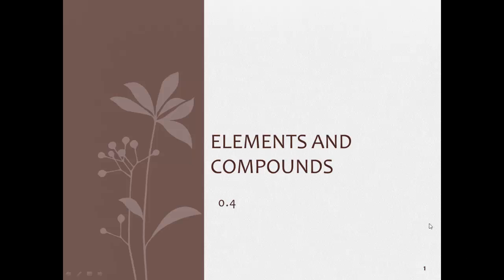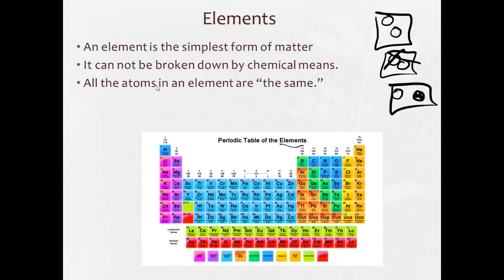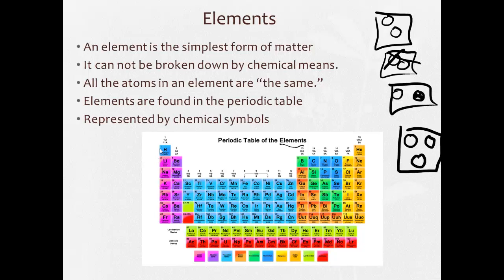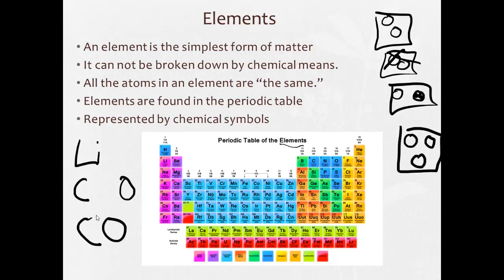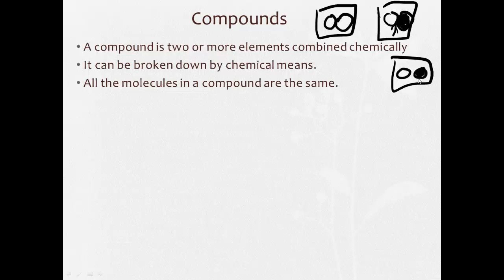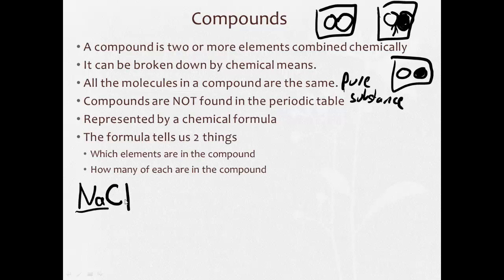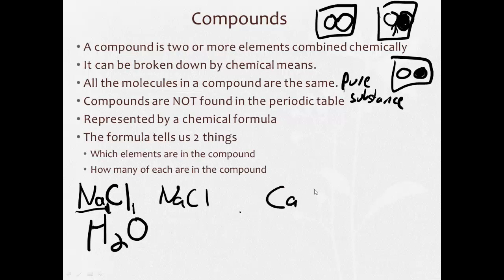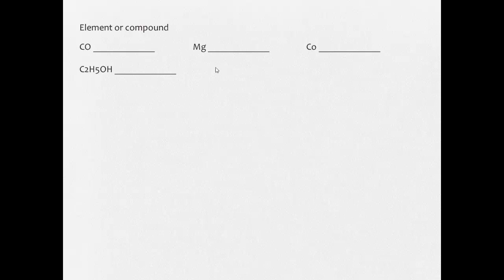0 4 Elements and Compounds